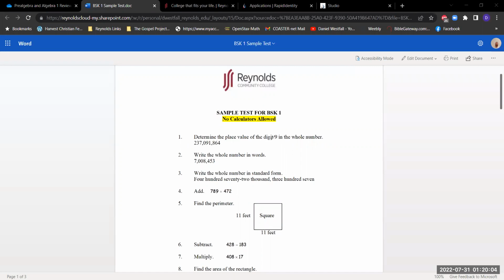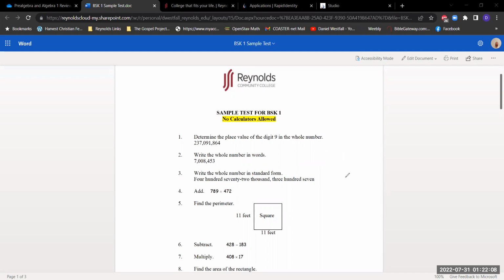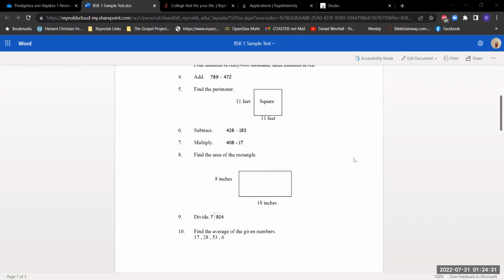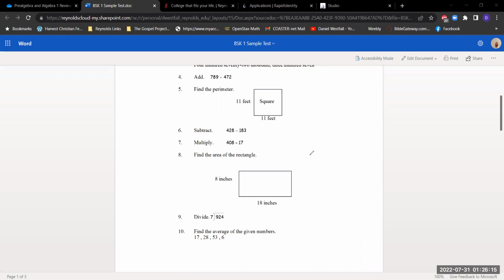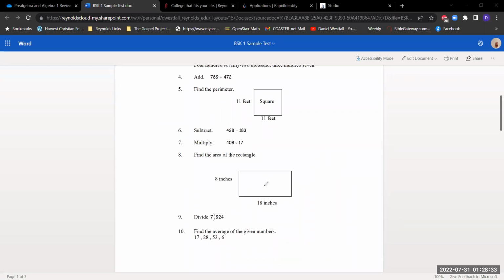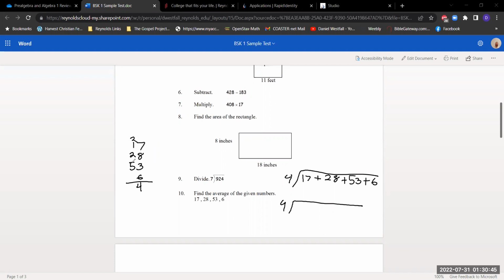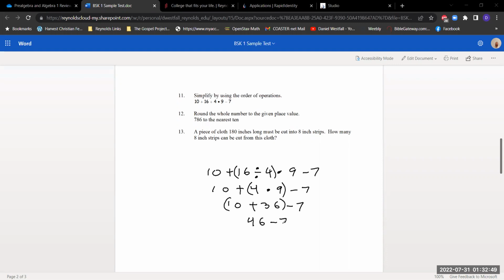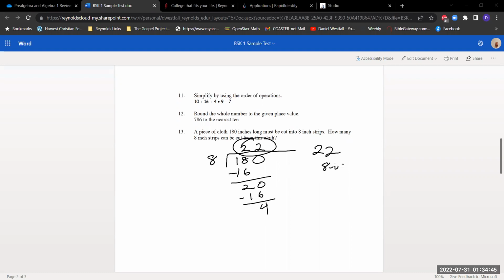Chapter 1 Whole Numbers